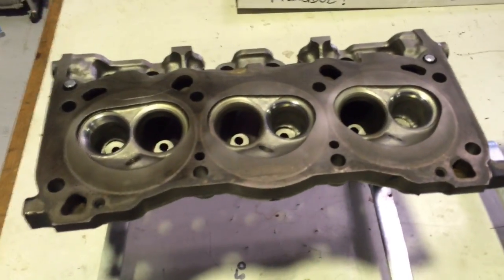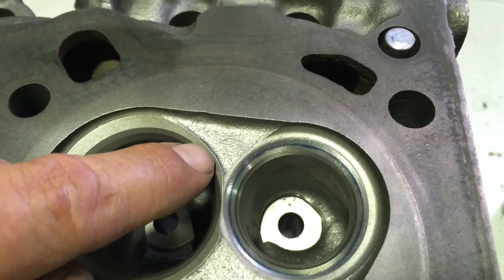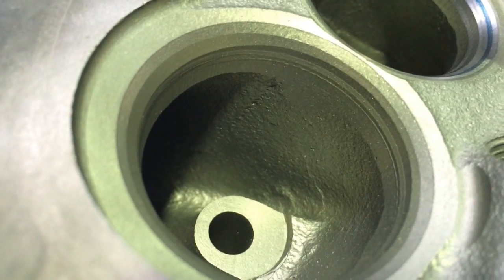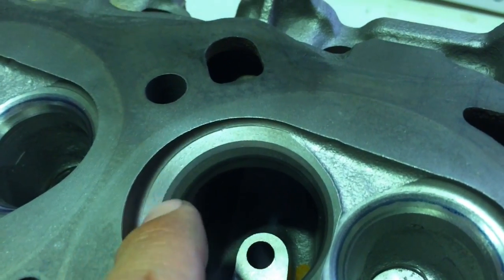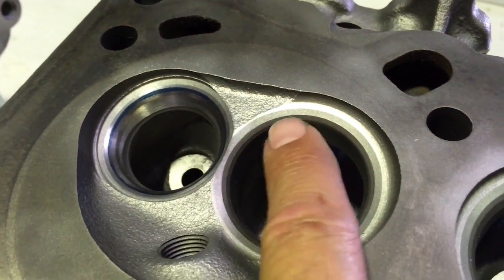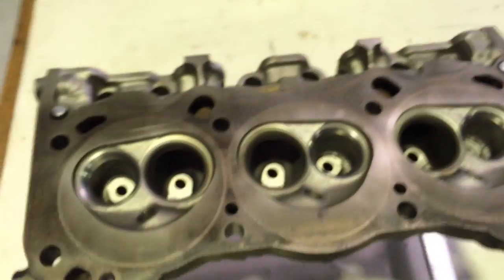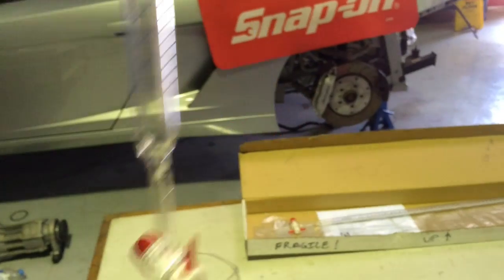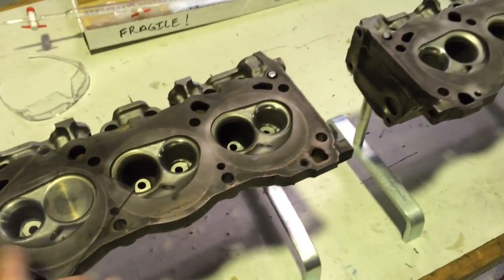V6 Wingless Sprint heads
The graphic difference between cylinders of mass produced cylinder heads, and why we need to CC and check volume and compression of each cylinder. The maximum allowable compression for Australian V6 wingless category is 9.5:1 measured with K1 whistler.